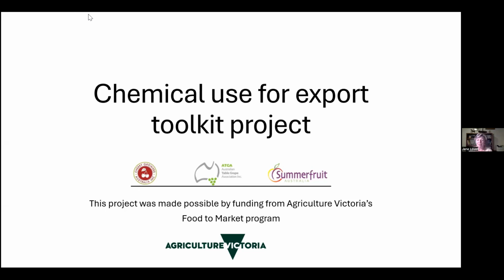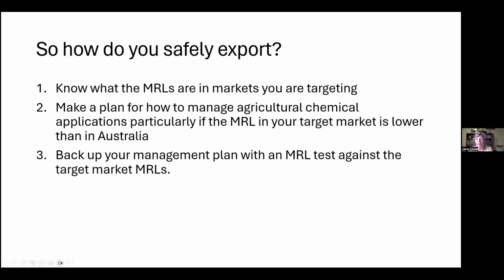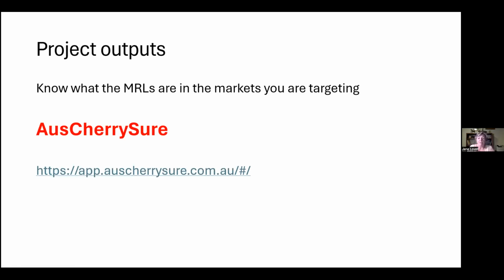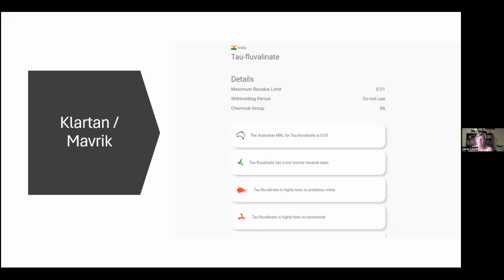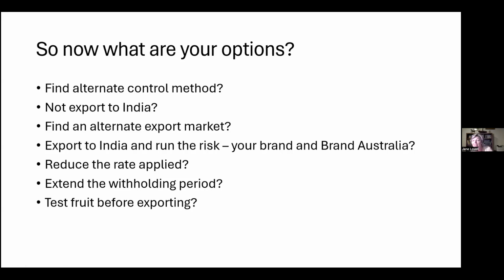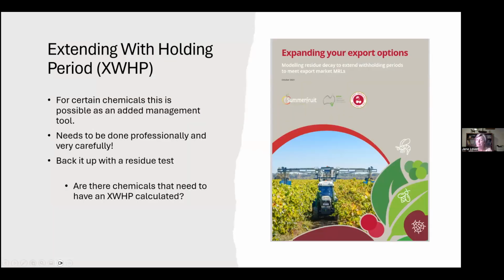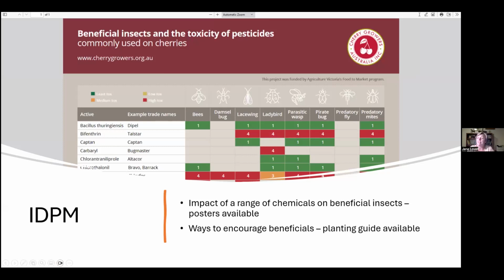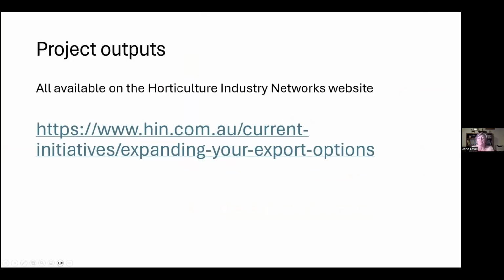Chemical Use for Export Toolkit Project Overview - March 2024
Introducing the Chemical Use for Export Toolkit, a collaborative effort between three leading horticultural industry bodies - Cherry Growers Australia (CGA), Australian Table Grape Association (ATGA), and Summerfruit Australia Limited (SAL). Supported and funded by Agriculture Victoria through the Food to Market grant program, this initiative aims to equip horticultural businesses with evidence-based, practical guidance for exporting their produce.

A major challenge identified was navigating compliance with Maximum Residue Limits (MRLs) in international markets. Growers, agronomists, advisors, and local chemical retailers faced difficulties accessing reliable information to meet these requirements.

In response, the project developed a suite of MRL apps, such as AusCherrySure which not only provides MRL information for various export markets but also offers Integrated Pest and Disease Management (IPDM) advice. It highlights disparities between destination market MRLs and Australian standards, helping users make informed decisions.

However, meeting export MRLs often entails more than knowing the limit. To address this, the project explored establishing Extended Withholding Periods (XWHP) using the OECD MRL calculator. This tool, coupled with MRL testing, shows promise in assisting compliance with export market requirements.

Additionally, the project focused on enhancing IPDM by improving the management of beneficial insects. Crop-specific posters and information on indigenous vegetation options have been developed to support this effort.

These strategic approaches not only aid in managing chemical resistance but also contribute to the long-term sustainability of our industry.

Explore the toolkit's resources and empower your business for successful export ventures.